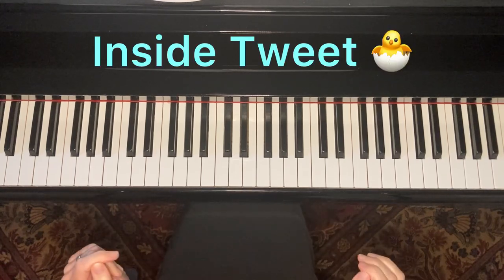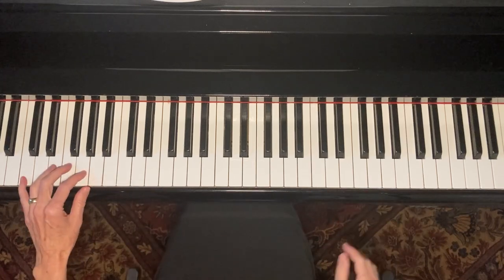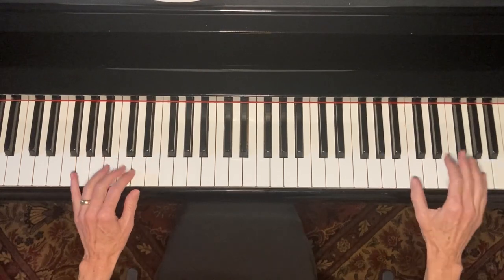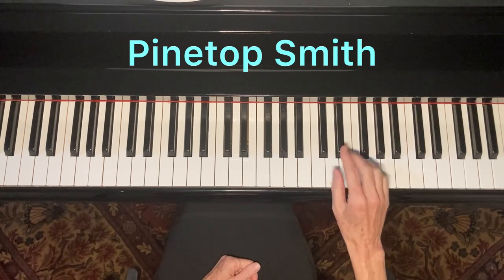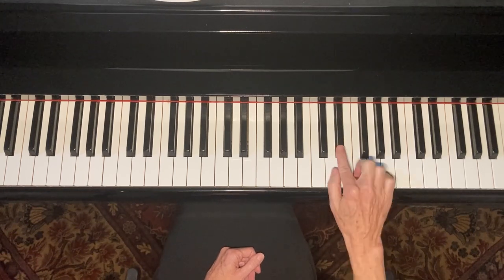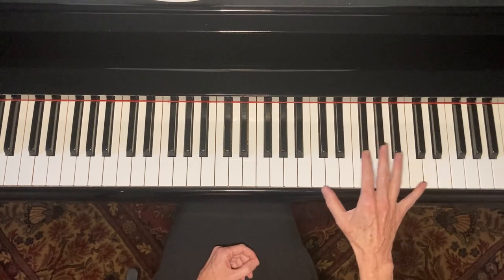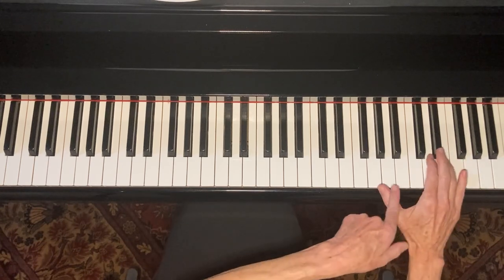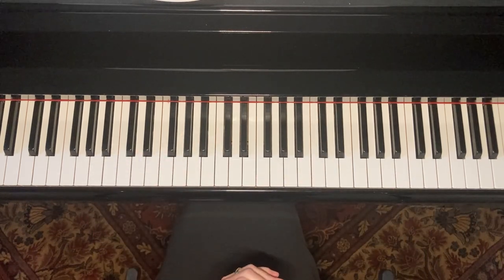“Inside Tweet” Boogie-Woogie Piano Riff/Lick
12-Bar Boogie-Woogie piano riff and tutorial lesson using sixth chords and a three-note tweet. Shown two ways. Enjoy!